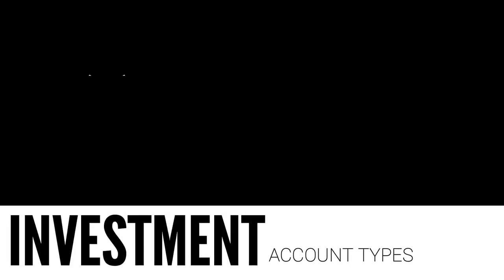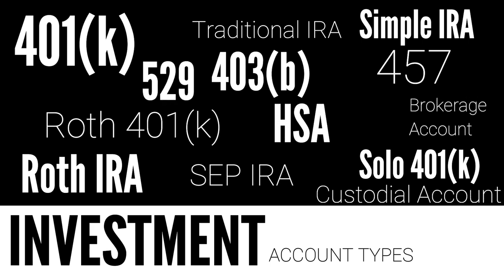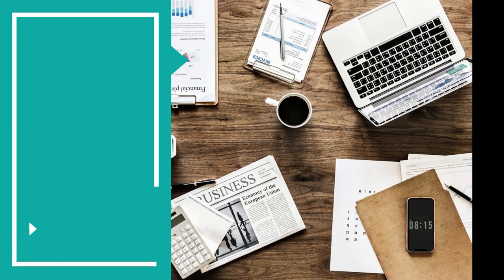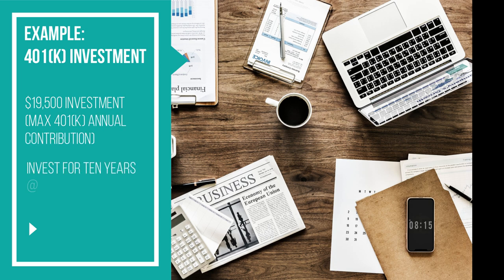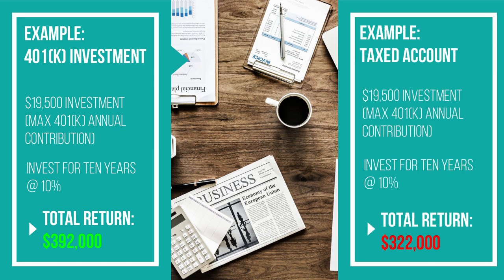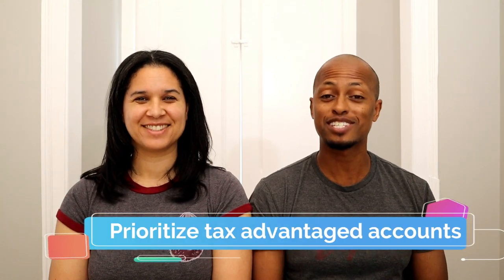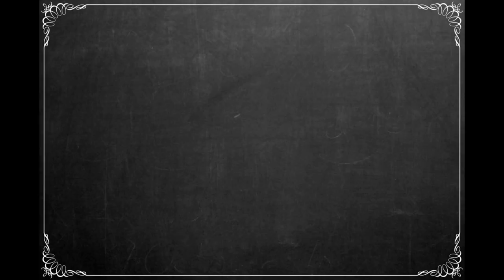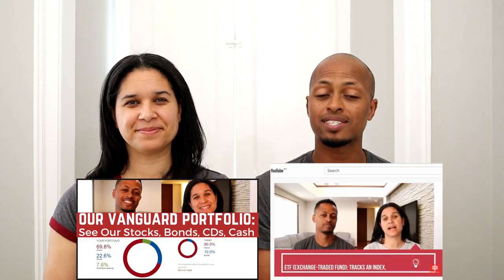Investment Accounts Needed for Financial Independence | FIRE in Less Than 10 Years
SPECIAL ANNOUNCEMENT: Enrollment for our 365 Days to FIRE Program is now open for the class of 2025! Spaces are limited!

▸▸▸Enroll in our Stock Market Investing Course for Financial Independence and Retiring Early Enroll in our new 21 module, 4-plus hour stock market investing course with more than 30 handouts of summary notes, homework assignments, and resources. Learn how to research and select investments, how to determine your asset allocation, how to rebalance your portfolio, how to optimize your investments for tax purposes, how to automate your investments, and much more (including a 19-page Investment Plan to work on)!

▸▸▸Enroll in our FIRE Master Class This FIRE Master Class is designed for people interested in pursuing financial independence and retiring early. In the Master Class, we explain how to live off of your investments during early retirement; how to withdraw money from your investment accounts to support your living expenses during retirement; how to calculate your FIRE number; new and creative ways that you can save money; new side hustles for making money; how to invest in the stock market and in real estate; we discuss healthcare options in retirement . . and MORE!

▸▸▸Enroll in our How to Move to Portugal Course: A Step-By-Step Course to Relocating and Living in Portugal This course is designed for people interested in moving to Portugal. In the course, we explain the visa process, the documents you need to submit for your application, and the step-by-step process that we took to obtain our visas; we explain the residency permit process and how we obtained our residence permit here in Portugal; we explain the process for buying and renting a house in Portugal; we discuss healthcare, school options, and setting up NIFs, we explain taxes here in Portugal, and MORE!

CORRECTION NOTE: The 2019 contribution limit for employees who participate in 401(k), 403(b), most 457 plans, and the federal government’s Thrift Savings Plan is i$19,000. The 2020 contribution limit will be increased to $19,500. In this video we noted that it is $19,500.

Our Rich Journey - Investment Accounts Needed for Financial Independence | FIRE in Less Than 10 Years: After reaching FIRE (financial independence retire early), we both quit our jobs, retired, and moved our family of four to Lisbon, Portugal.  We reached FIRE before 40 and in less than ten years, but in doing so, we had to be strategic about the investment accounts we invested in and the order in which we invested in them.  By being strategic about our investments, we were able to reach FIRE in less than ten years.  In this video, we discuss the specific accounts that we invested in and the order that we invested in those accounts to reach financial independence.  We detail the accounts that we fully invested in first, second, third, and so on and we share why the specific order that we choose was crucial to our financial independence journey.

We post two videos a week related to our journey towards financial independence, including making money, saving money, and investing money.  . . join the journey!